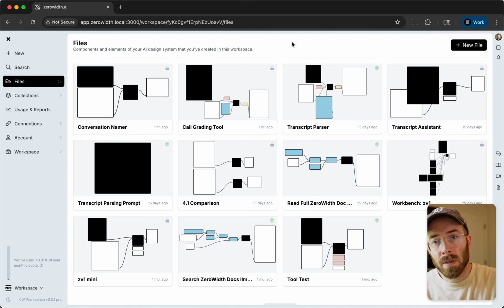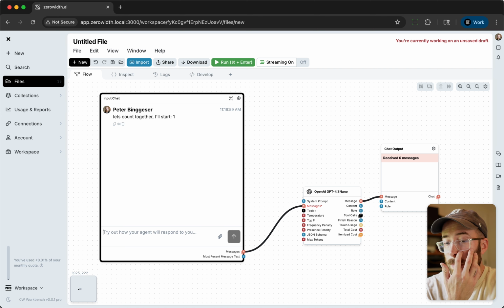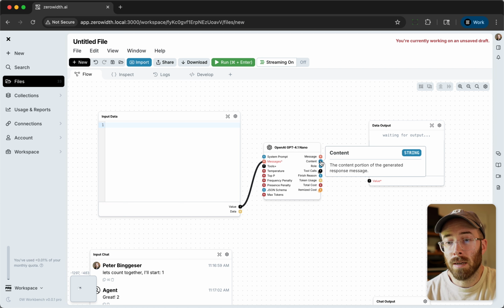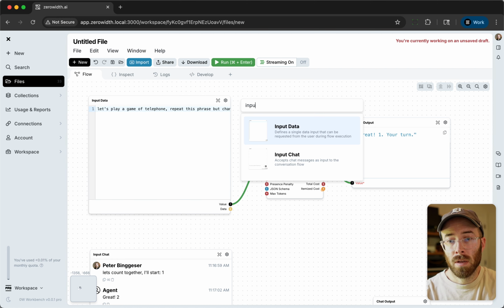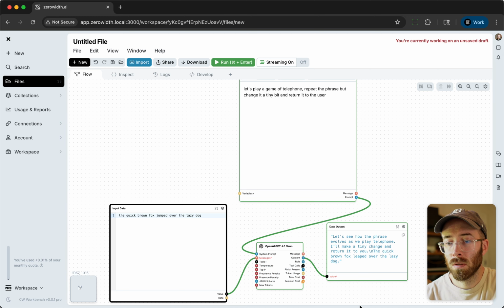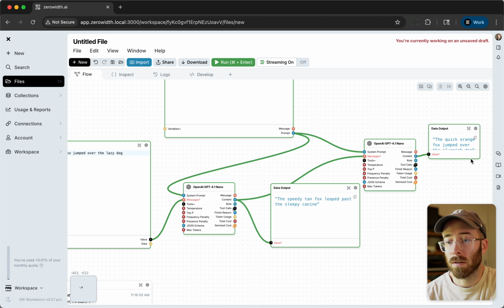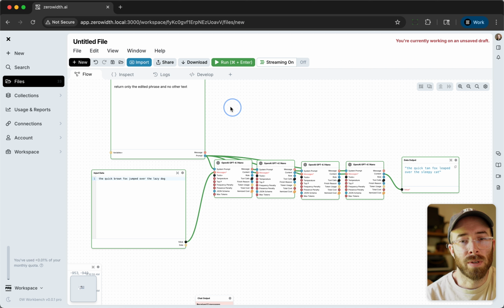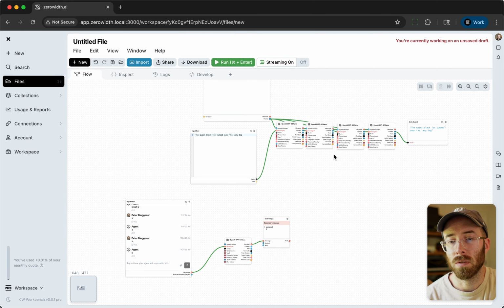Not Everything Needs to Be a Chatbot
A quick look at a few of the input types in our new flow canvas and how easy it is to link multiple LLMs and designs in one space.